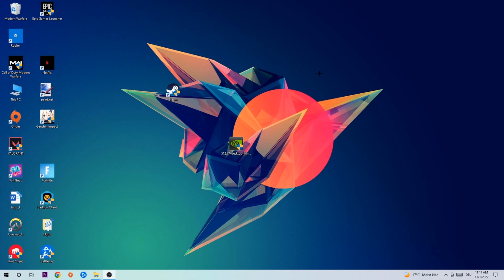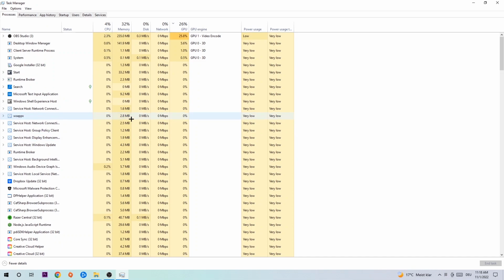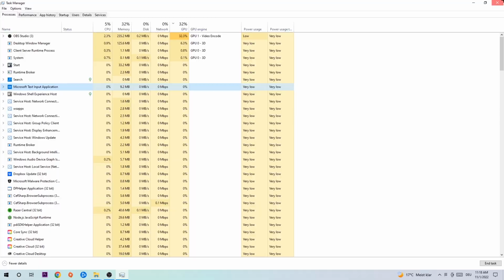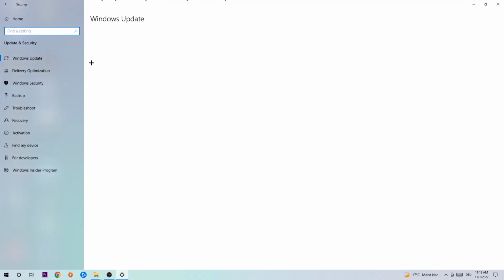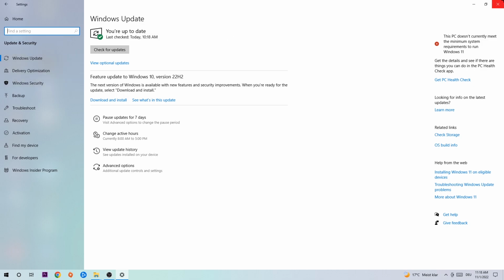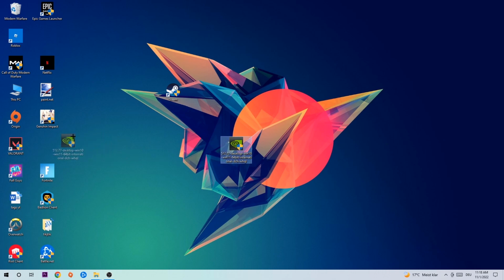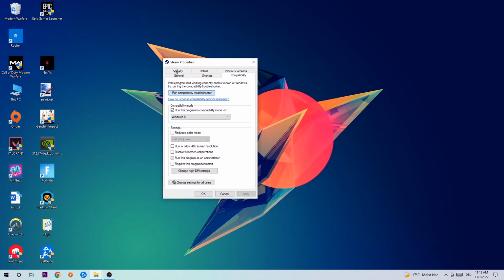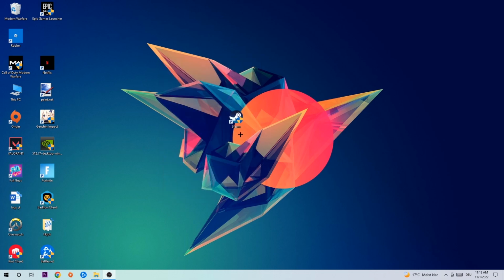Stellaris – How to Fix All Errors – Complete Tutorial